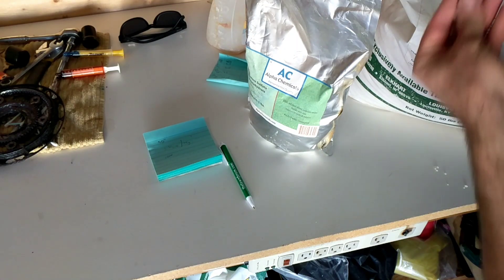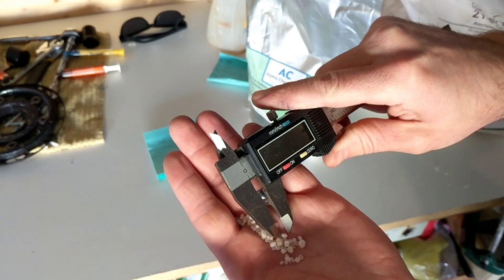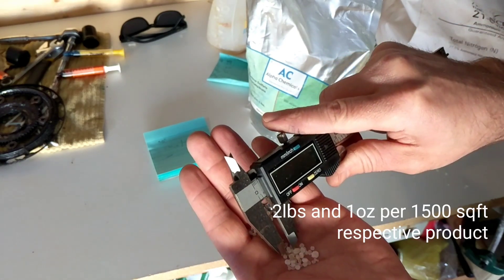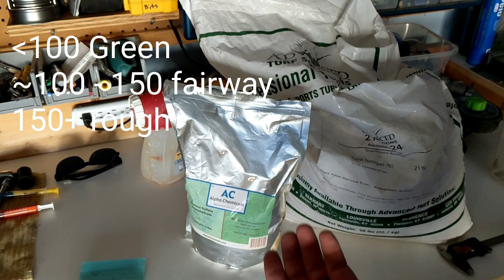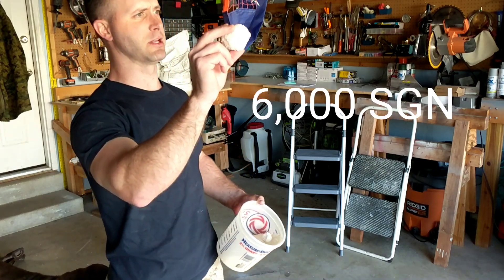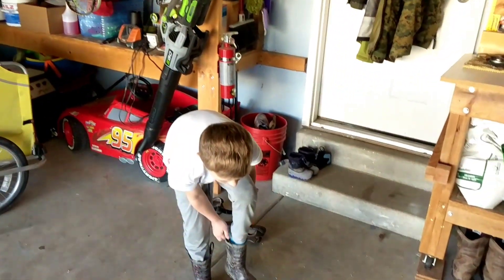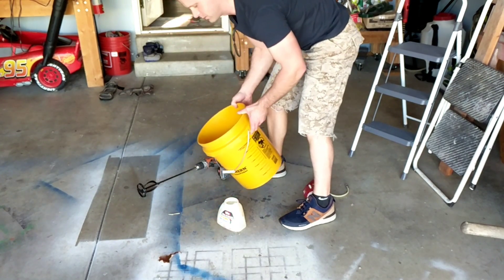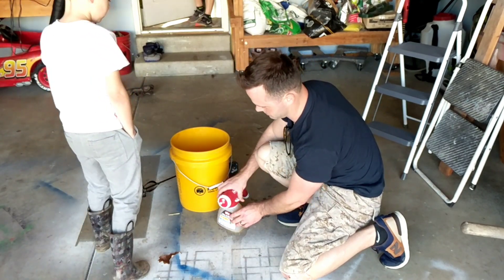DIY Liquid Lawn Nutrients Mix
Store bought liquid lawn nutrients are out of my price range, so I often make my own. Here I mixed nitrogen and iron and used the Ortho hose end sprayer to apply it to my reel cut Kentucky blue grass. it's currently cut 3/4 inch high.

The iron is from ferrous sulfate and the nitrogen is from ammonium sulfate. 2 lbs of Ammonium Sulfate and 1 oz of Ferrous Sulfate over 1500 sqft. So ~1/4lb Nitrogen and 0.13oz Fe per 1,000 sqft.

Ortho Hose End Sprayer I use (love it)
(Ortho Dial N Spray Multi-Use Hose-End Sprayer)